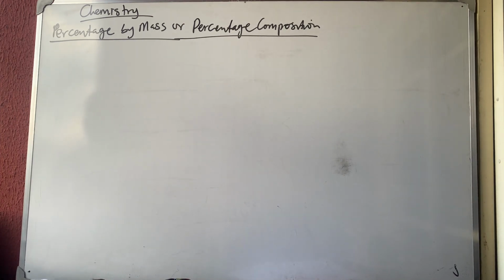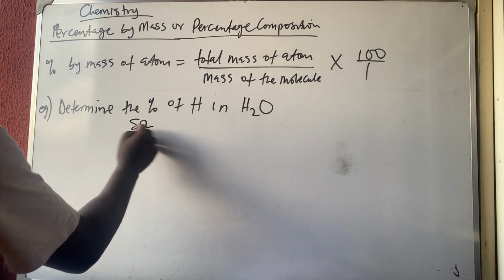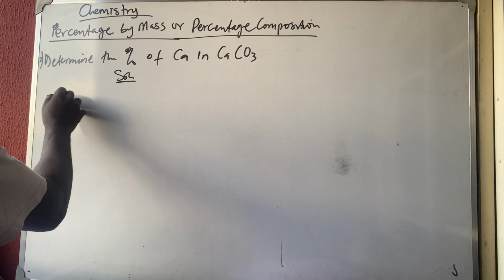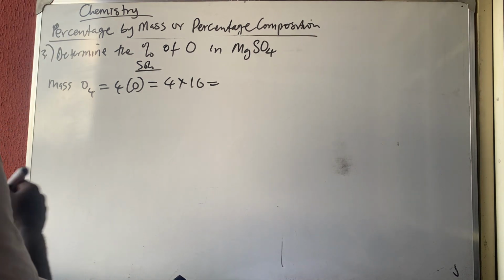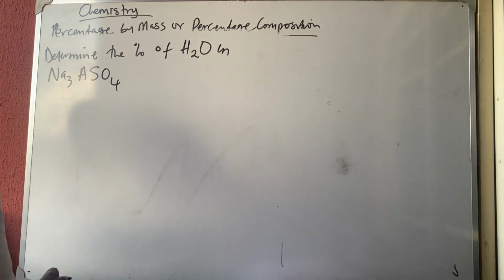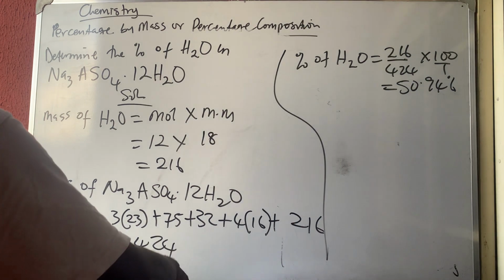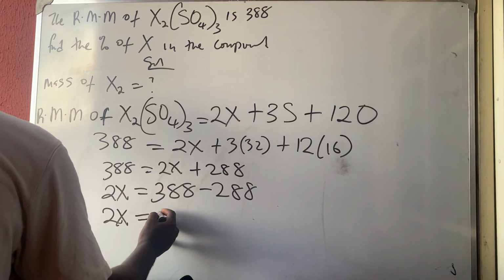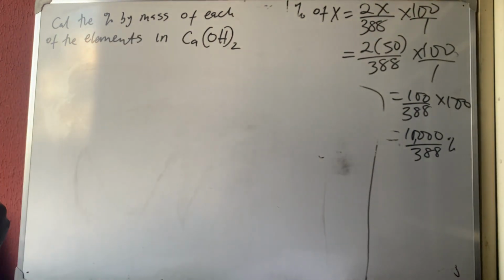Inorganic chemistry (Percentage by mass)mathsatoka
This video teaches students how to Solve calculations on Percentage by mass or percentage composition of an element

numerous WAEC AND JAMB QUESTIONS solved